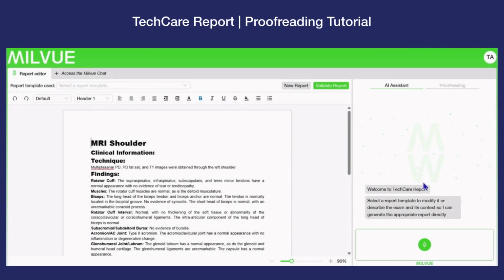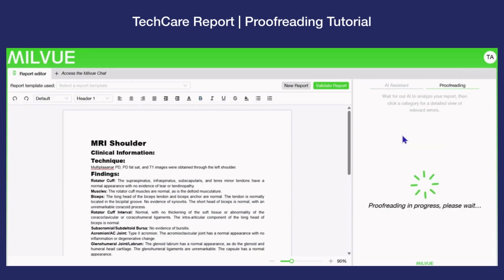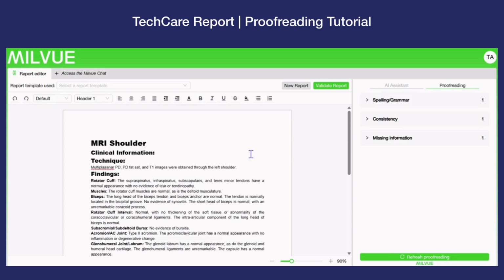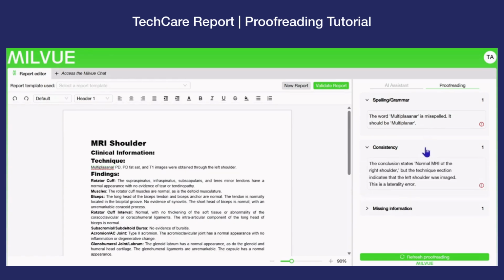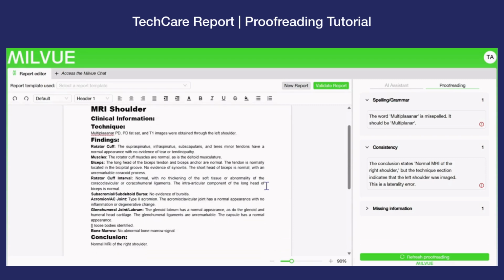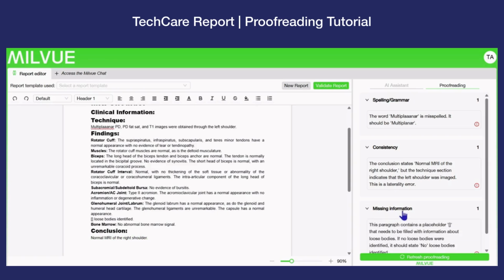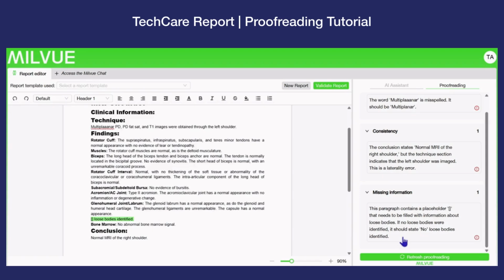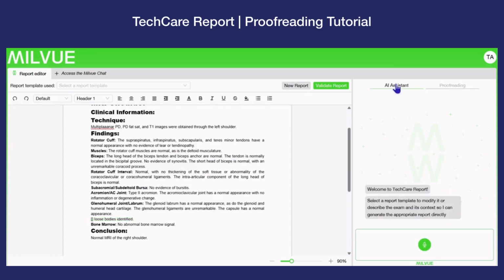TechCare Report | Proofreading Tutorial | Milvue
Video tutorial for the Proofreading feature of TechCare Report. Milvue company solution.